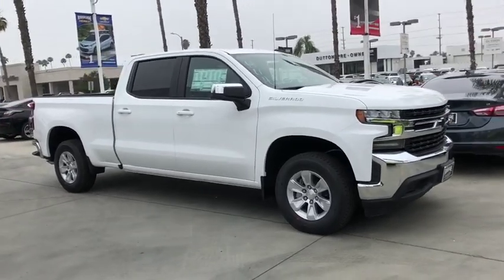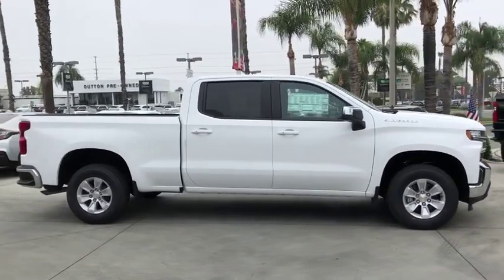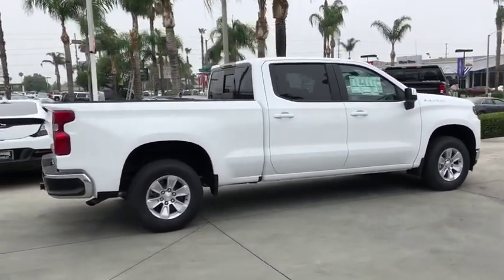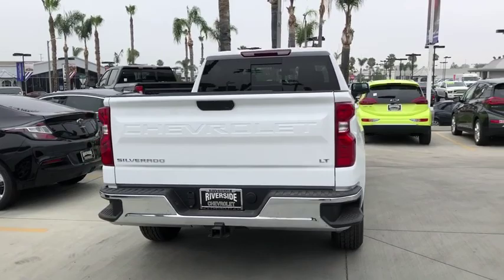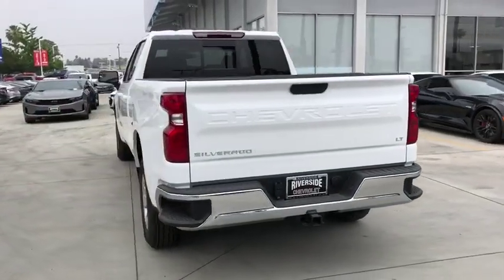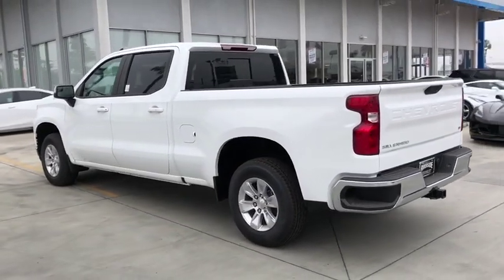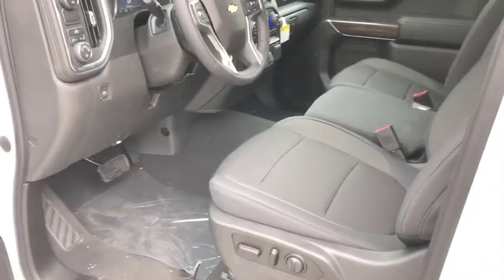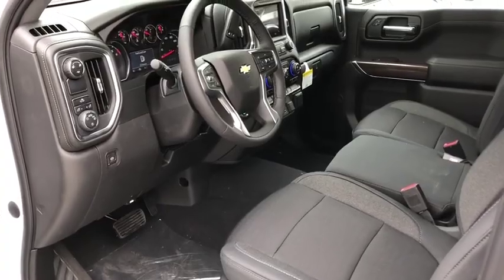2019 Chevrolet Silverado 1500 Fontana, Redlands, Ontario, Moreno Valley, San Bernardino, Riverside,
Summit White N 2019 Chevrolet Silverado 1500 available in Riverside, California at Riverside Chevrolet. Servicing the Fontana, Redlands, Ontario, Moreno Valley, San Bernardino, CA area.

Riverside Chevrolet
8200 Auto Dr

LT 8-Speed Automatic, Black Cloth. 8-Speed Automatic EcoTec3 5.3L V8 RWDbrbrbrNew Owners! New Attitude! Price includes: $2,000 - Silverado 1500 w/PDU/PEB Incremental Consumer Cash. Exp. 07/31/2019, $1,000 - General Motors Consumer Cash Program. Exp. 07/31/2019, $1,750 - Chevrolet Bonus Cash Program. Exp. 07/31/2019
Preferred Equipment Group 1LT,3.23 Rear Axle Ratio,Heavy-Duty Rear Locking Differential,Wheels: 17 x 8 Bright Silver Painted Aluminum,40/20/40 Front Split Bench Seat,40/20/40 Front Split-Bench Seat,Cloth Seat Trim,10-Way Power Driver Seat w/Lumbar,Cloth Rear Seat w/Storage Package,Heavy Duty Suspension,Convenience Package,Convenience Package II,All-Star Edition,Radio: Chevrolet Infotainment 3 System,Radio: Chevrolet Infotainment 3 Plus System,Electronic Cruise Control,Electric Rear-Window Defogger,Color-Keyed Carpeting Floor Covering,OnStar & Chevrolet Connected Services Capable,120-Volt Instrument Panel Power Outlet,Underseat Storage (LPO),Deep-Tinted Glass,Front License Plate Kit,LED Cargo Area Lighting,EZ Lift Power Lock & Release Tailgate,Front Black Bowtie Emblem (LPO),Trailering Package,220 Amps Alternator,Integrated Trailer Brake Controller,4-Way Manual Driver Seat Adjuster,Power Sliding Rear Window w/Rear Defogger,Locking Tailgate,Rear 60/40 Folding Bench Seat (Folds Up),Chevrolet Connected Access,Power Front Windows w/Passenger Express Down,Power Rear Windows w/Express Down,Remote Keyless Entry,Keyless Open & Start,Power Door Locks,Power Front Windows w/Driver Express Up/Down,Front Rubberized Vinyl Floor Mats,Rear Rubberized-Vinyl Floor Mats,Bluetooth For Phone,Remote Vehicle Starter System,Single-Zone Manual/Semi-Automatic Air Conditioning,Dual-Zone Automatic Climate Control,Hitch Guidance,Chrome Mirror Caps,Chrome Grille,Heated Driver & Front Passenger Seats,External Engine Oil Cooler,120-Volt Bed Mounted Power Outlet,Heated Steering Wheel,Auxiliary External Transmission Oil Cooler,12-Volt Rear Auxiliary Power Outlet,170 Amp Alternator,2 USB Ports,2 USB Ports (First Row),Electrical Lock Control Steering Column,Manual Tilt Wheel Steering Column,Manual Tilt/Telescoping Steering Column,Urethane Steering Wheel,Leather Wrapped Steering Wheel,SiriusXM Radio,HD Radio,4.2 Diagonal Color Display Driver Info Center,Universal Home Remote,Steering Wheel Audio Controls,Rear Dual USB Charging-Only Ports,Theft Deterrent System (Unauthorized Entry),HD Rear Vision Camera,Rear Vision Camera,Chevrolet w/4G LTE,4-Wheel Disc Brakes,6 Speakers,Air Conditioning,Electronic Stability Control,Tachometer,Voltmeter,ABS brakes,AM/FM radio,Alloy wheels,Brake assist,Bumpers: chrome,Delay-off headlights,Driver door bin,Driver vanity mirror,Dual front impact airbags,Dual front side impact airbags,Front anti-roll bar,Front reading lights,Front wheel independent suspension,Fully automatic headlights,Heated door mirrors,Illuminated entry,Low tire pressure warning,Occupant sensing airbag,Outside temperature display,Overhead airbag,Overhead console,Panic alarm,Passenger door bin,Passenger vanity mirror,Power door mirrors,Power steering,Power windows,Radio data system,Rear reading lights,Rear step bumper,Remote keyless entry,Speed control,Speed-sensing steering,Split folding rear seat,Steering wheel mounted audio controls,Tilt steering wheel,Traction control,Trip computer,Variably intermittent wipers,Front beverage holders,Compass,Front Center Armrest w/Storage